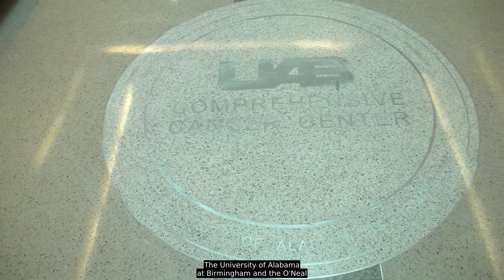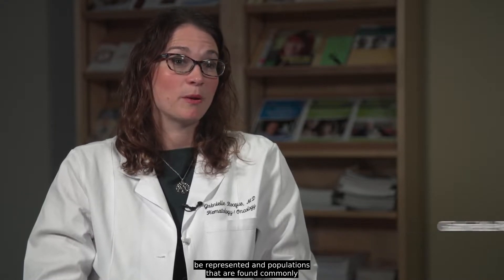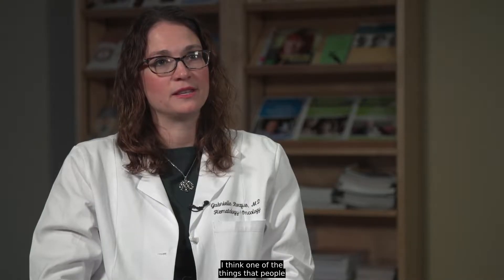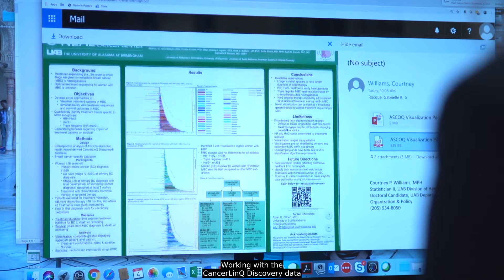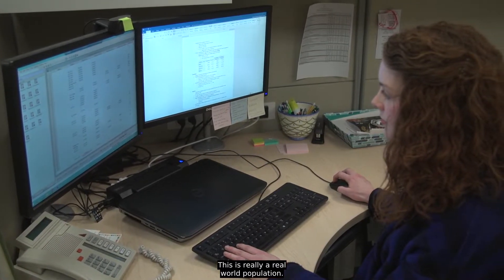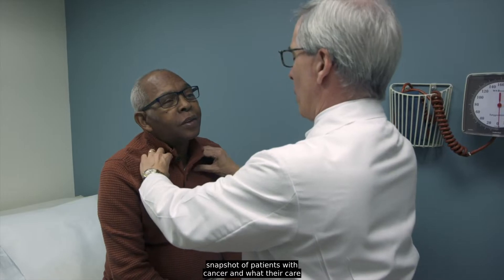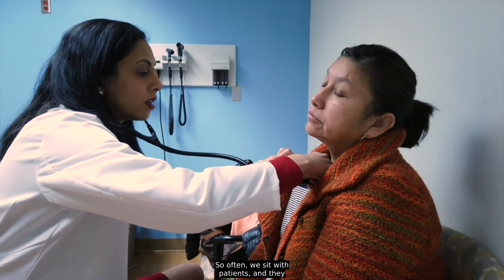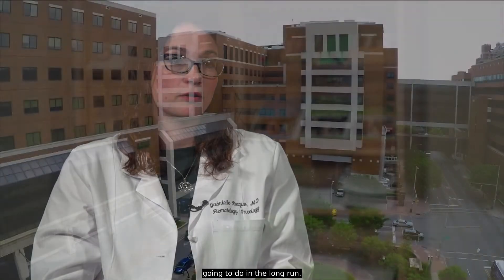O'Neal Comprehensive Cancer Center at UAB: CancerLinQ Discovery